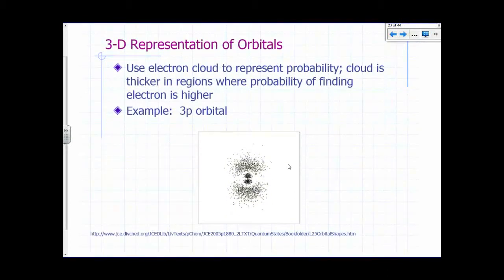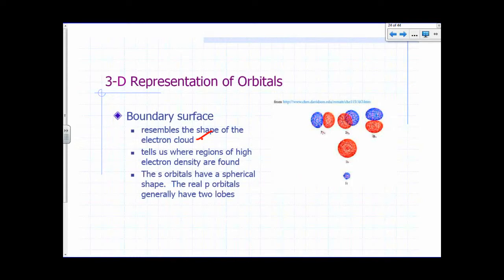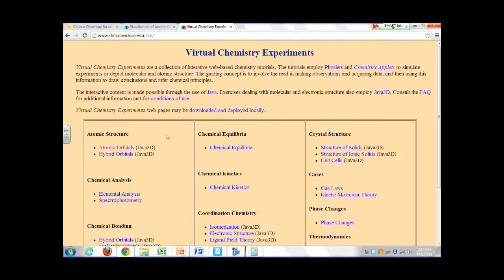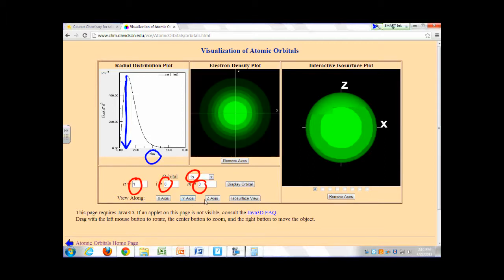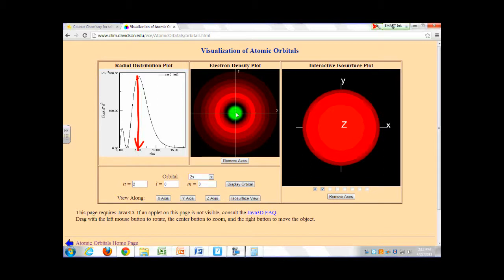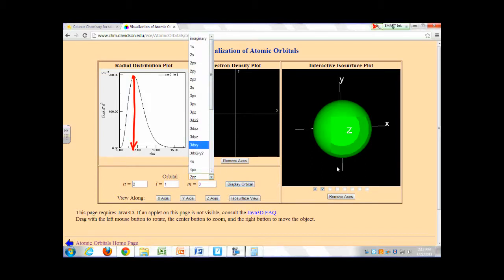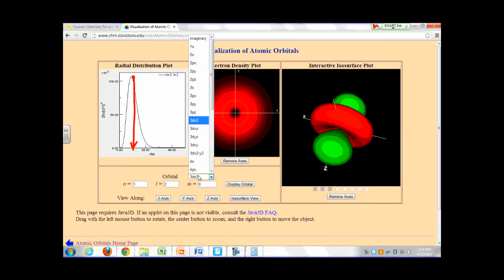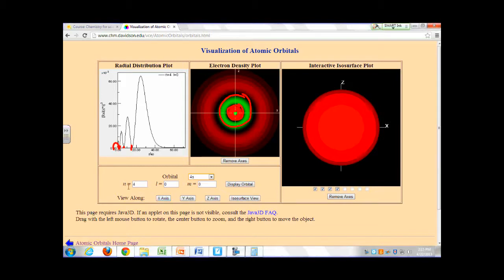Atomic Orbitals 7 - 3D Representations of Orbitals - 8m:05s